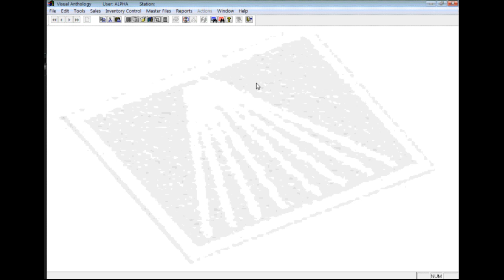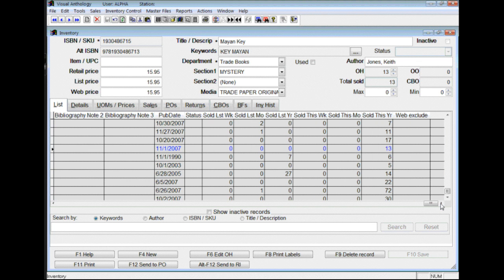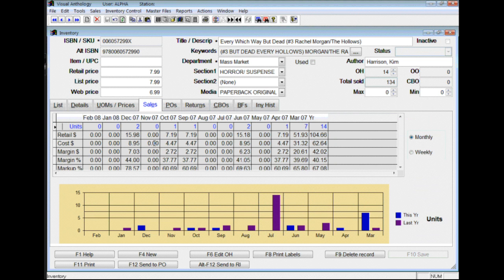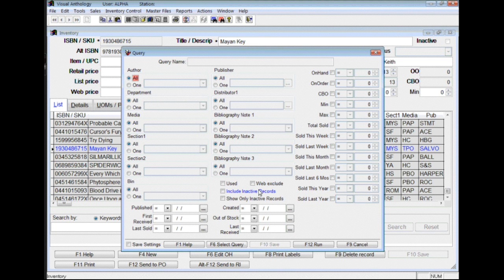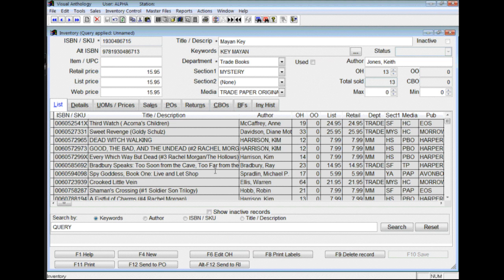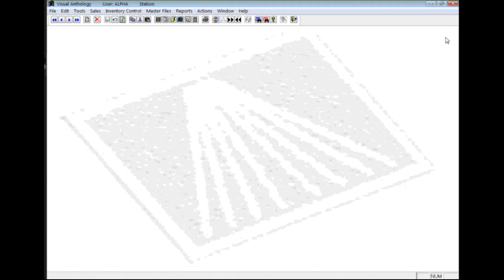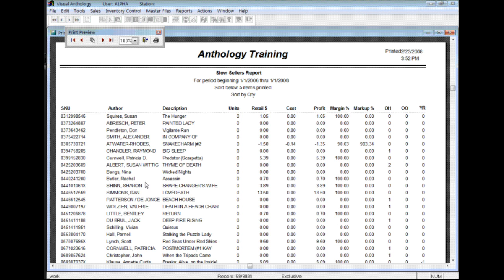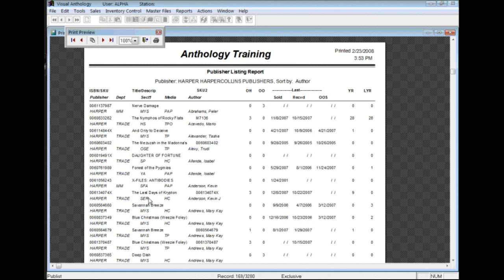Lesson 1 - Overstock Return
This is a general overview of the Overstock Returns functionality and screen description.